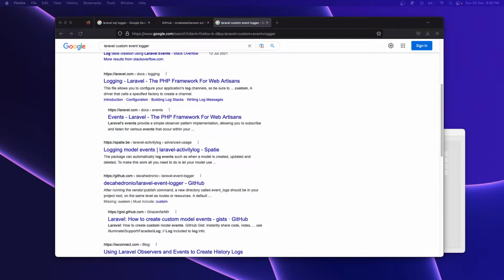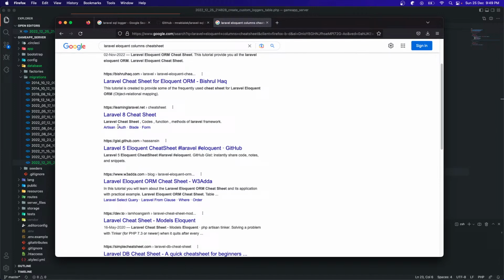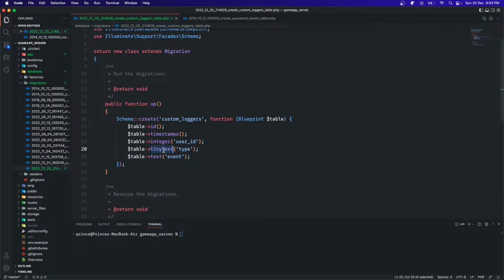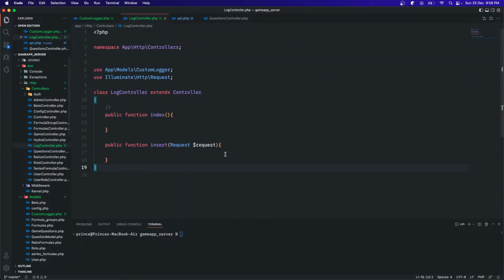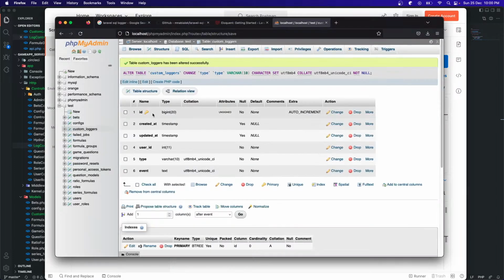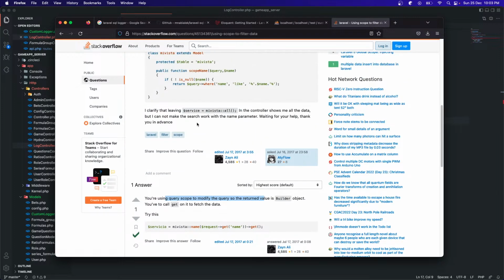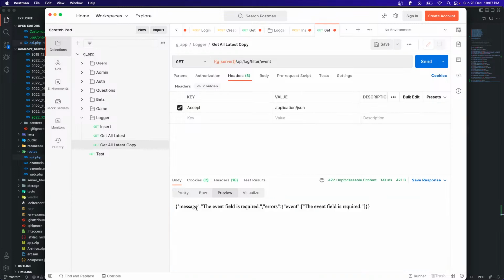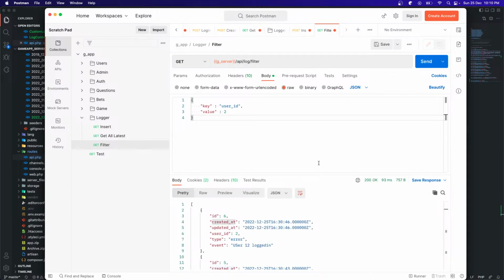I tried Coding a Laravel Logger With General Filter